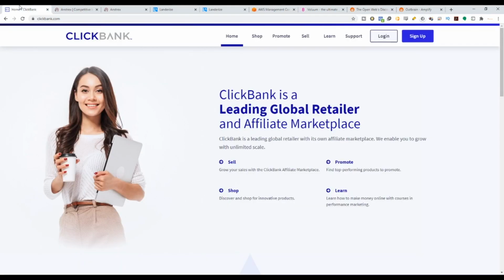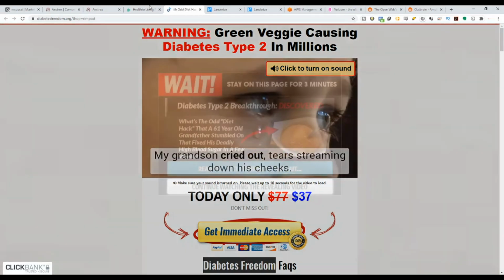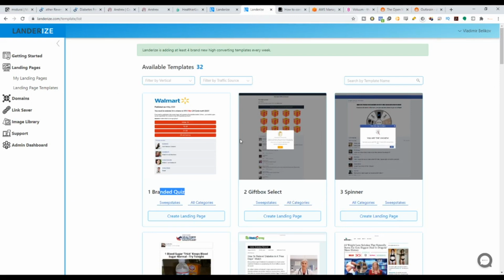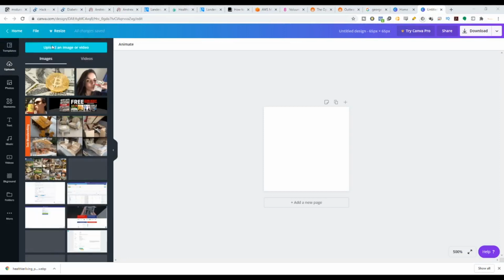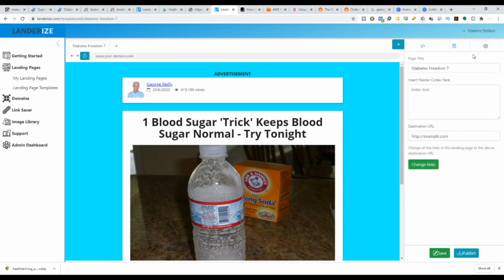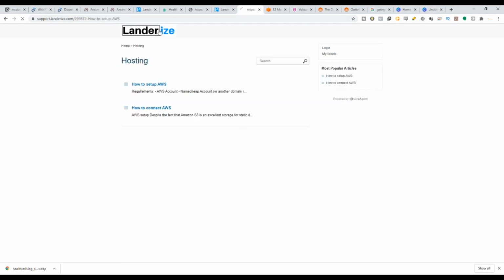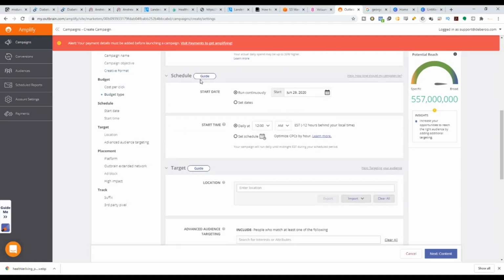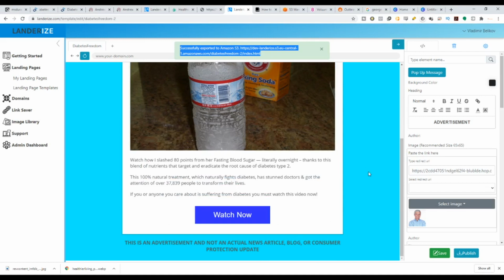How to Make $100 a Day on Clickbank Using Outbrain [Step by Step]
Are you ready to find out how you can make $100 a day on Clickbank using Outbrain and native ads? In this video, we show you the step by step process on how you start making money online with native ads and Clickbank in 2020.

Outbrain.com claims to bring a connection between online content to the right audience. They cater to the needs of publishers and adversities. For advertisers, they offer services that will promote the advertiser’s content and reach a new audience which will turn into a buying market.